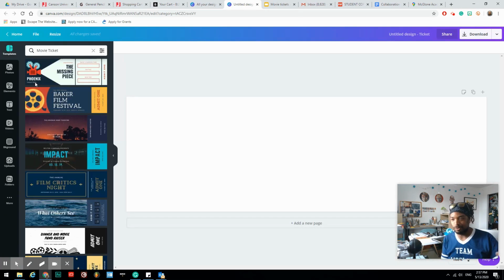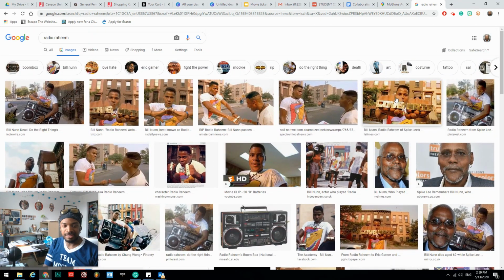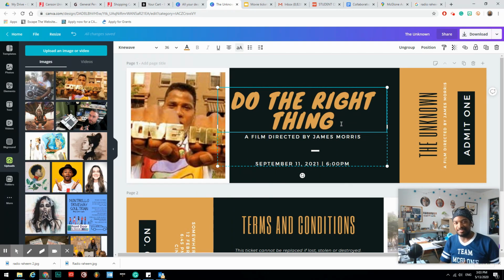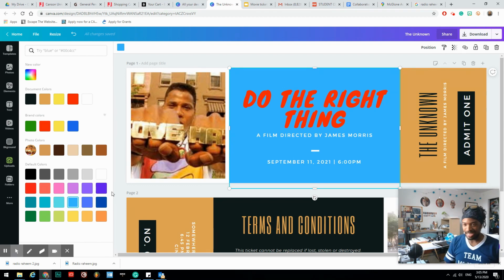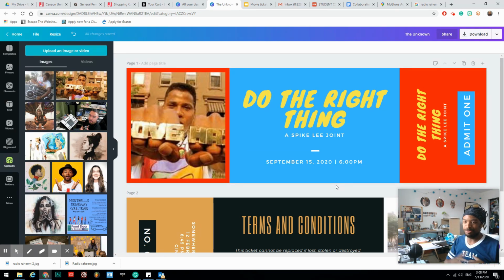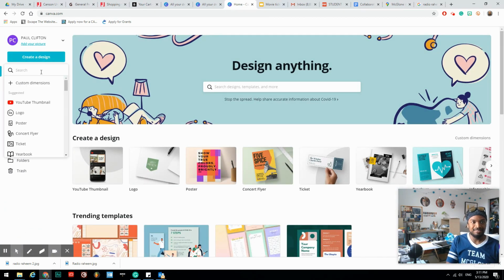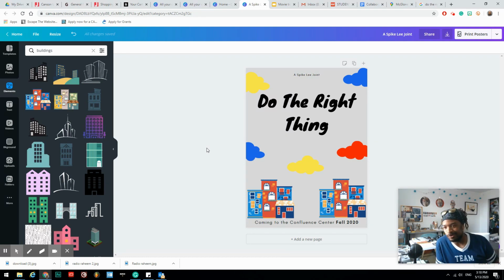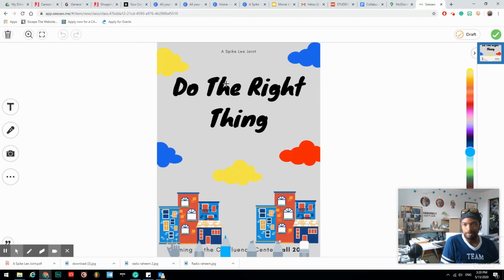Movie Posters and Tickets in Canva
In this video, you will learn how to create your own poster and movie ticket for your project!